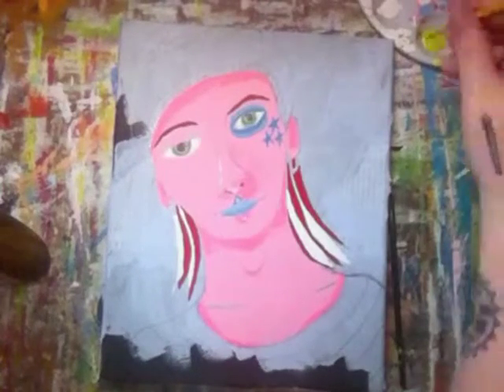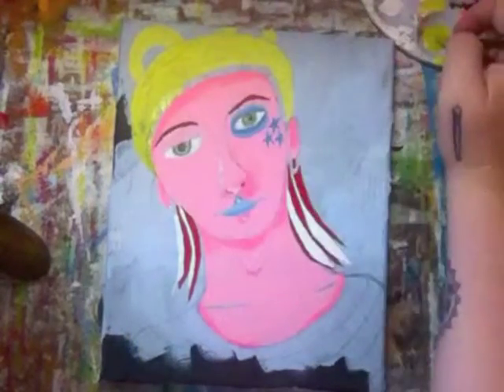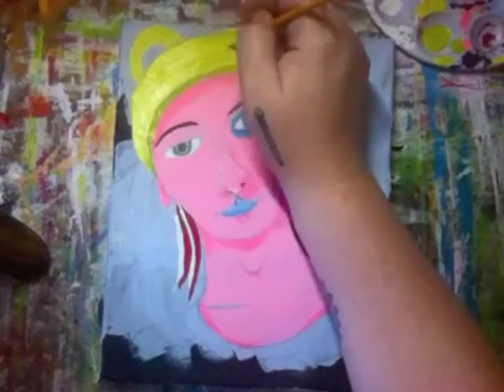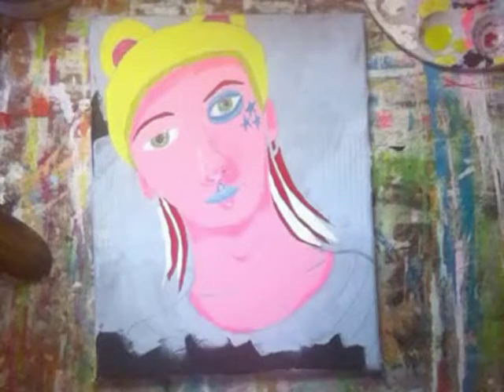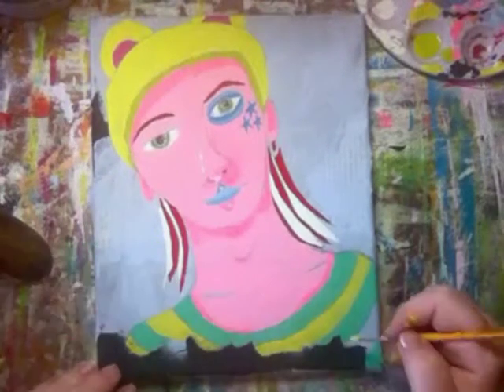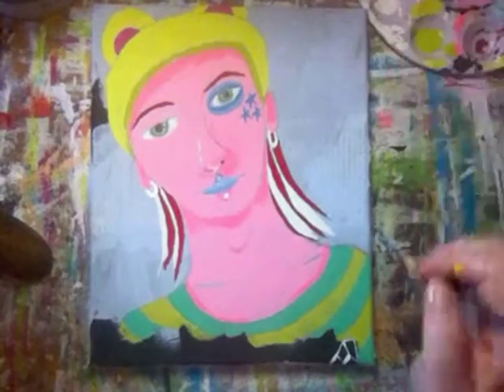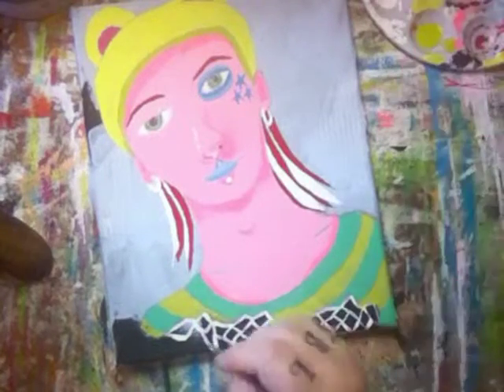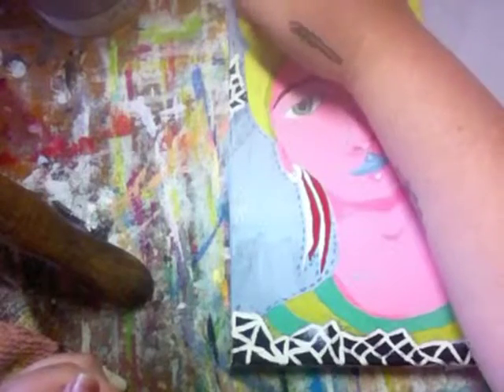Weird & Wonky Characters - Part 4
Part 4 of the free online class, Making Weird and Wonky Characters